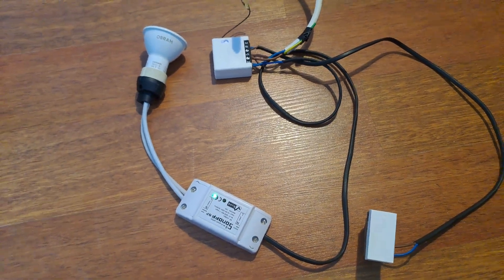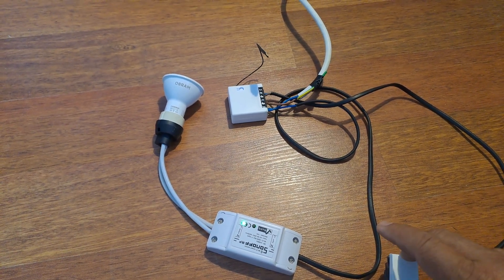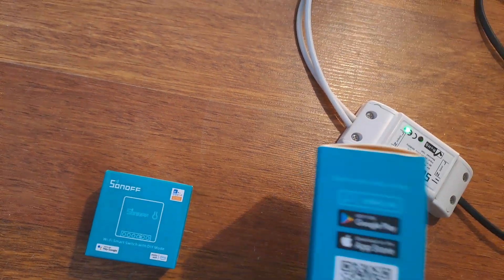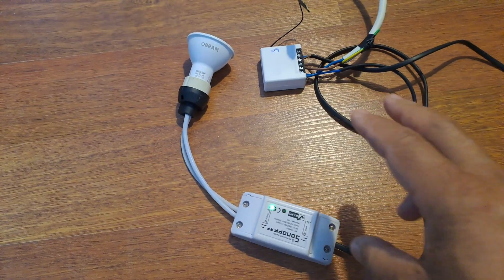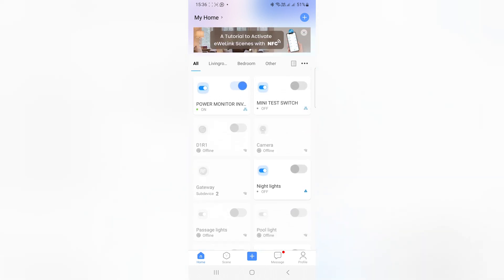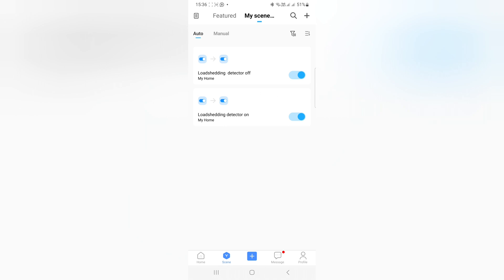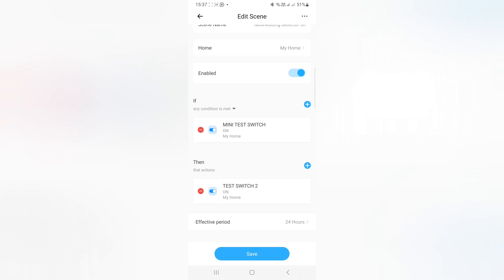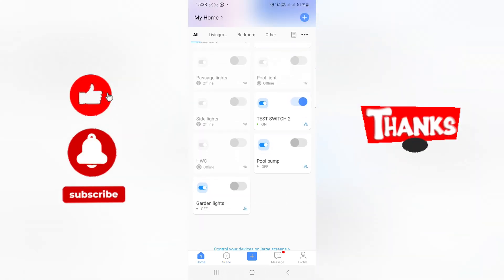Loadshedding in South Africa : Sonoff Loadshedding detector scene settings within the Ewelink app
Ewelink scene settings for sonoff loadshedding detector